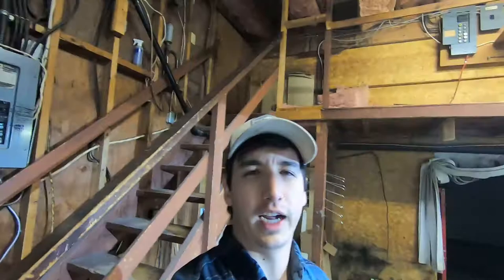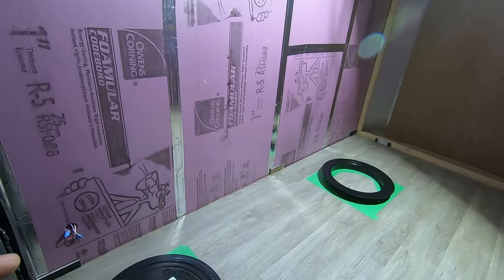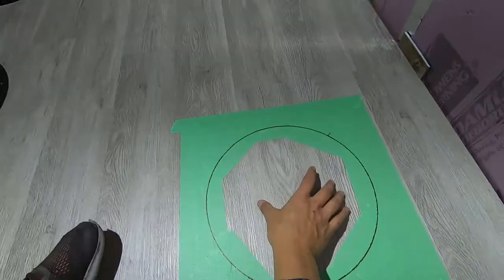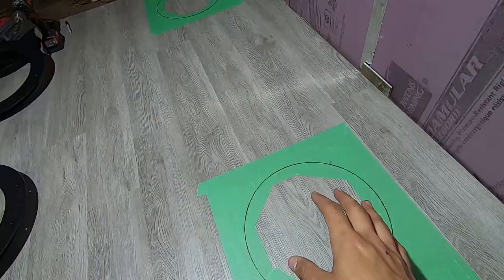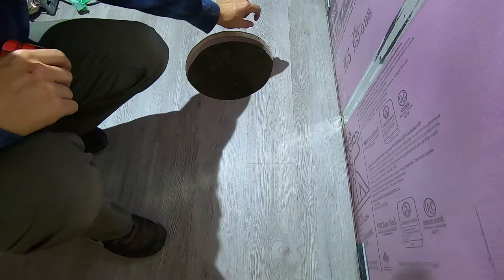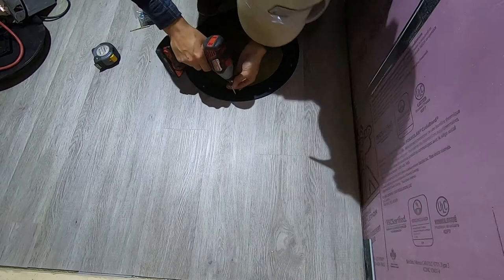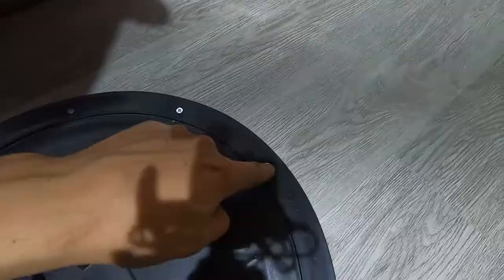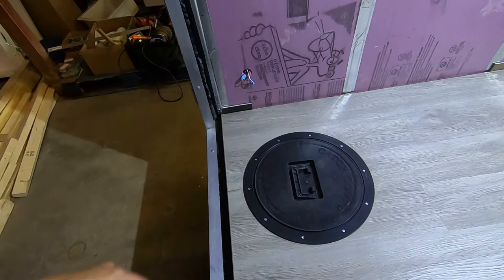How to turn a Cargo Trailer into an ICE SHACK CAMPER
Part 9 of the Off-Grid trailer build. I install two Catch Covers for ice fishing in my ultimate DIY overland cargo trailer conversion build.

Catch Cover

**Please find below complete Build playlist video links!**

Camera:
GoPro Hero 7 Black
Moukey Microphone
GoPro Vlogging Case
GoPro Session
DJI Spark
Ancillary:
Anker Power Bank
Jaws Flex Clamp